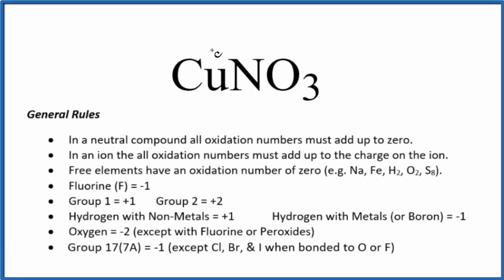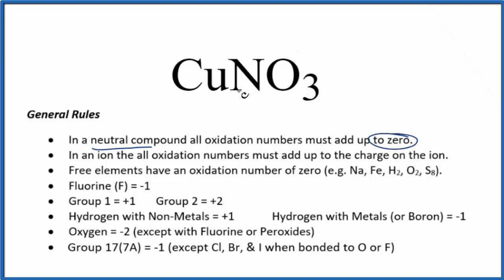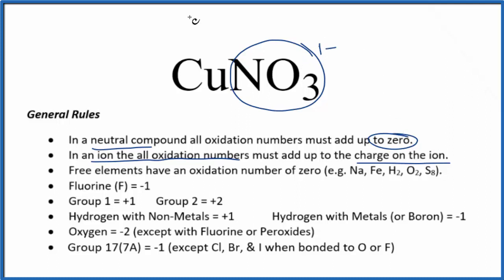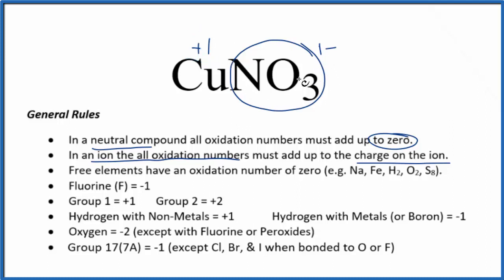How to find the Oxidation Number for Cu in CuNO3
To find the correct oxidation state of Cu in CuNO3, Copper (I) nitrate, and each element in the compound, we use a few rules and some simple math.

First, since the CuNO3 doesn’t have an overall charge (like NO3- or H3O+) we could say that the total of the oxidation numbers for CuNO3 will be zero since it is a neutral compound.